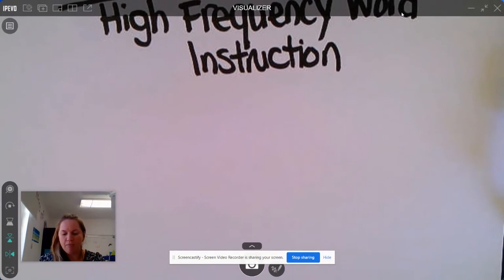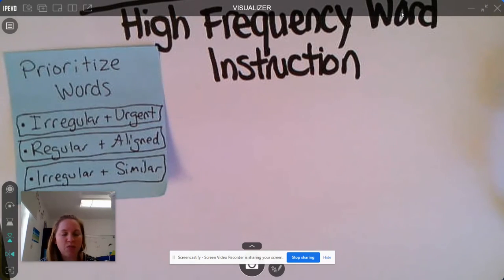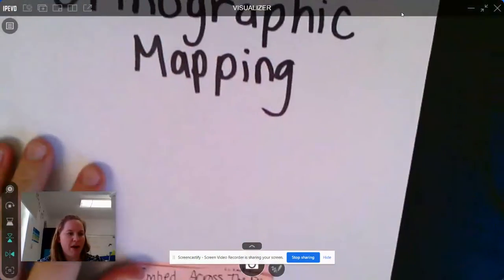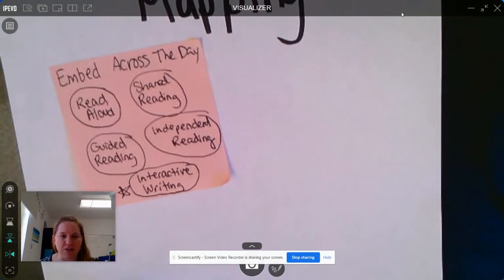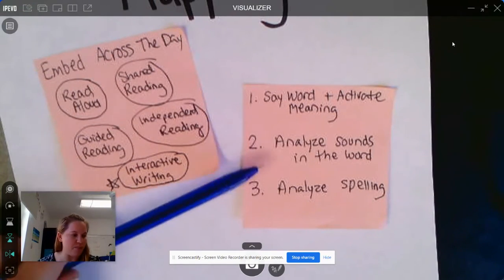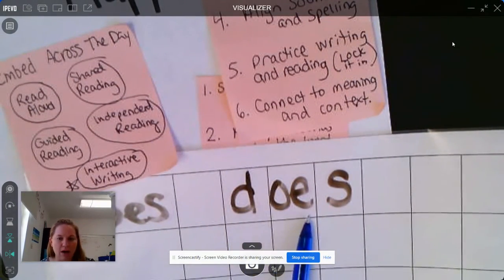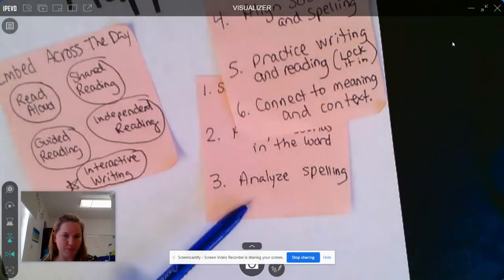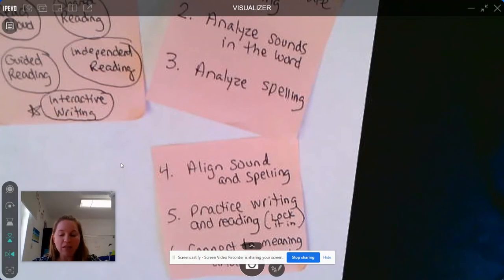High Frequency Word Instruction-